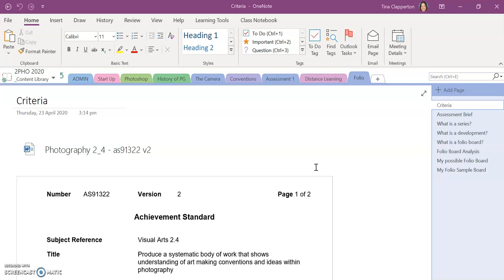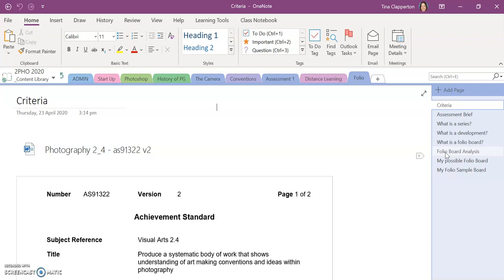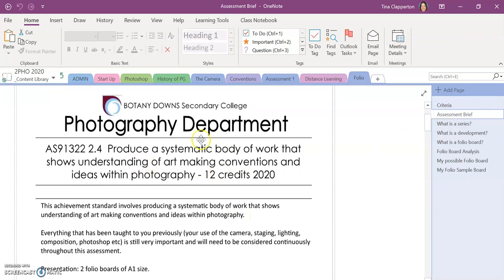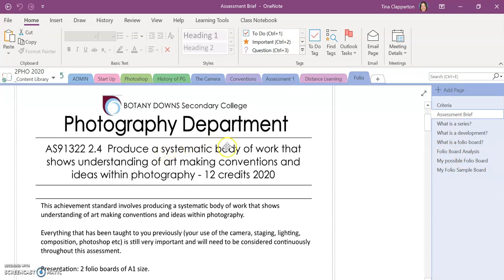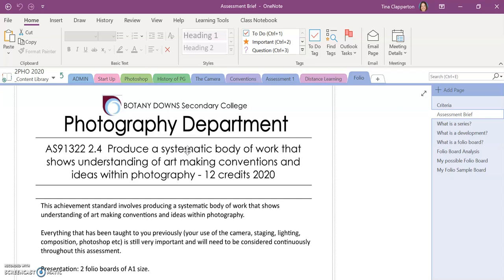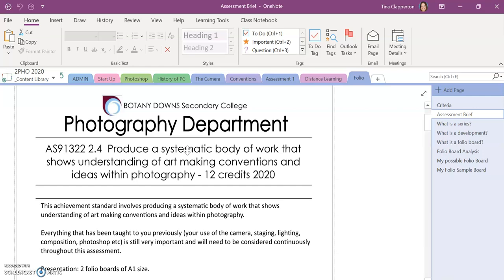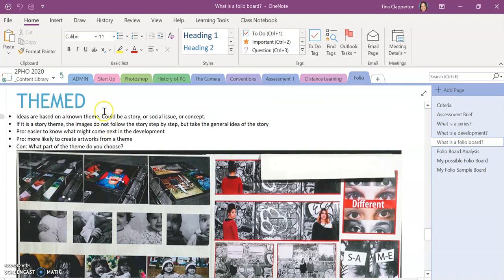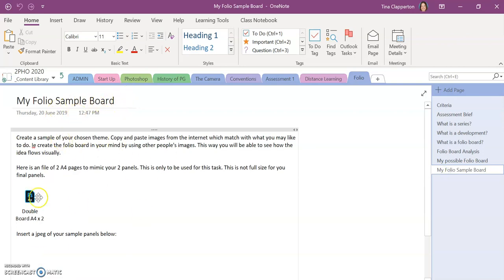2PHO Folio Board 2020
A quick explanation on the folio board for 2020.